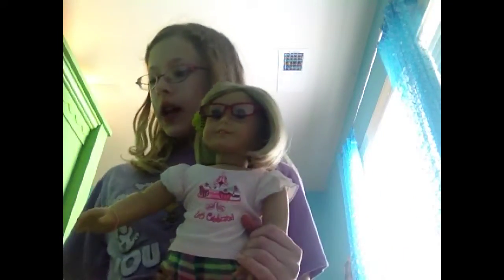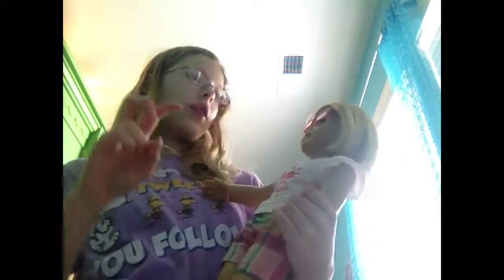Kits birthday party favor